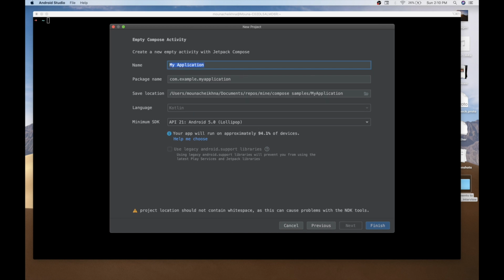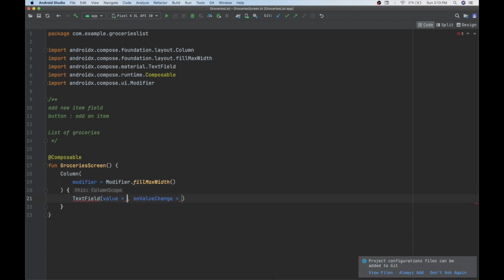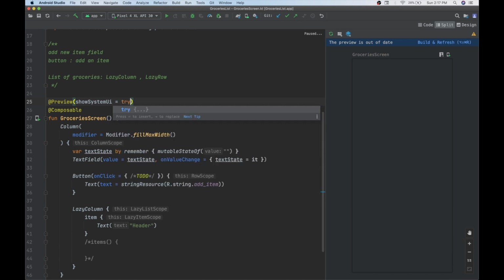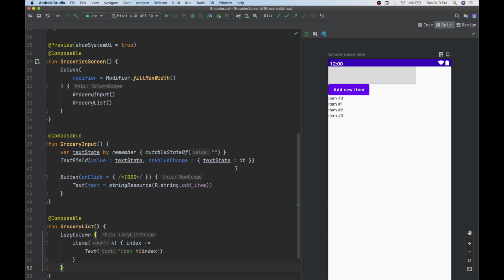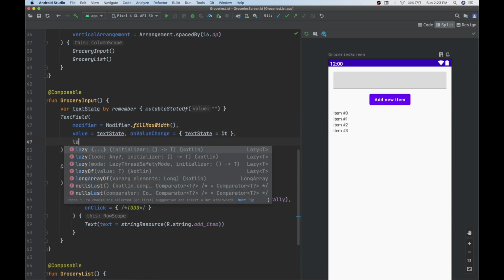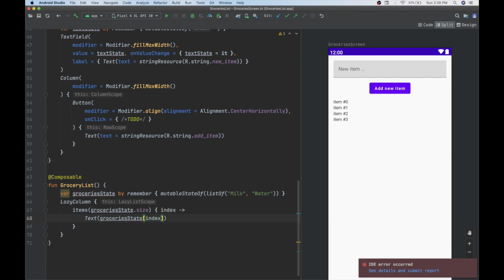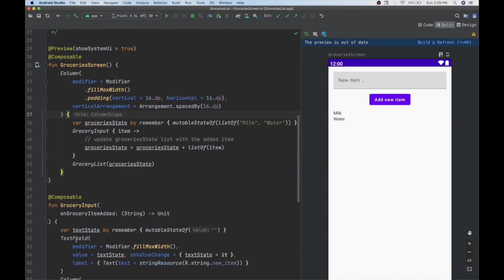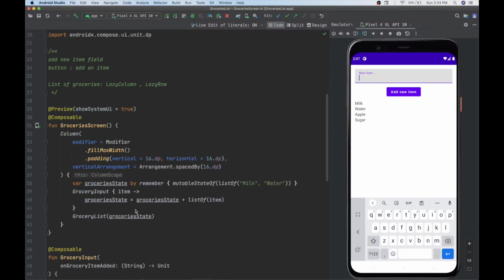How to implement a dynamic List UI in Jetpack Compose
This video will teach you how How to implement a dynamic List UI in Jetpack Compose in Android.